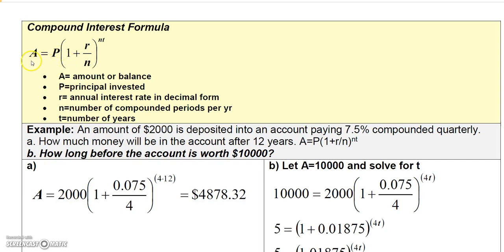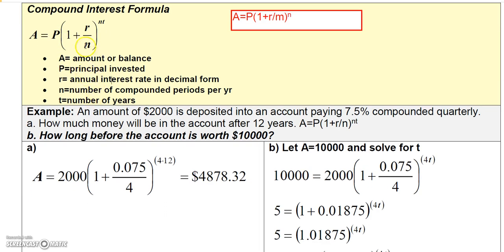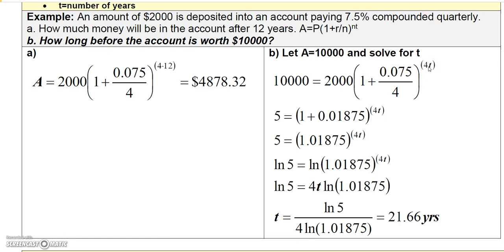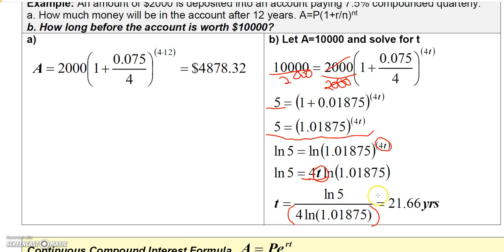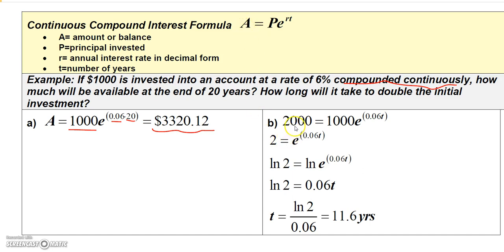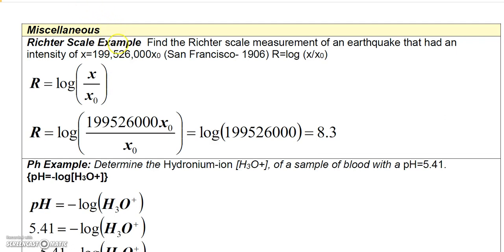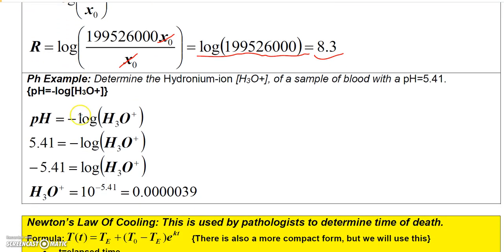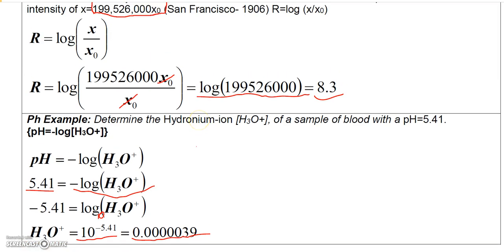1 6 5 Finite Math Applications Involving Compounding,Richter Scale and Ph